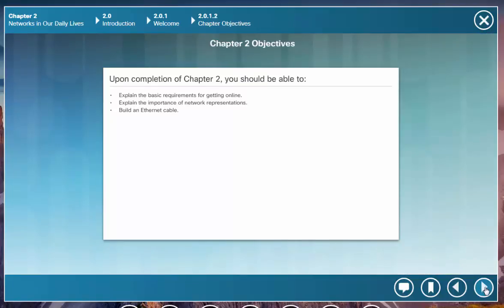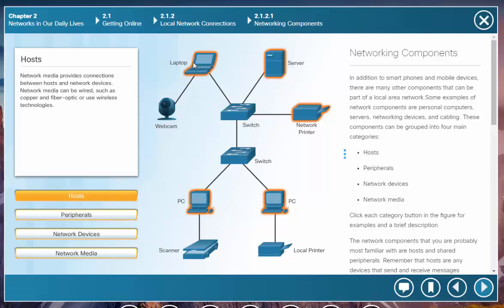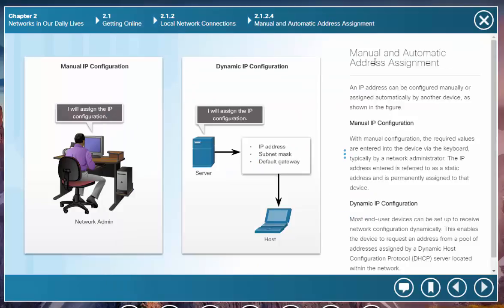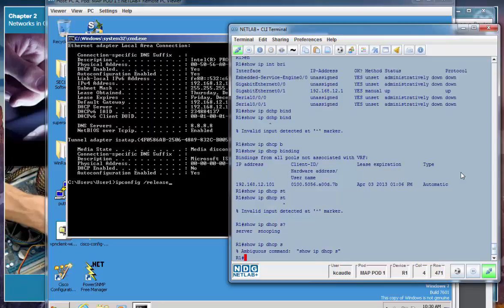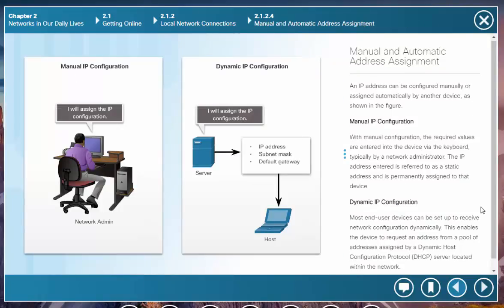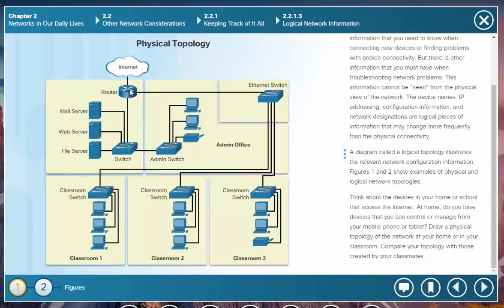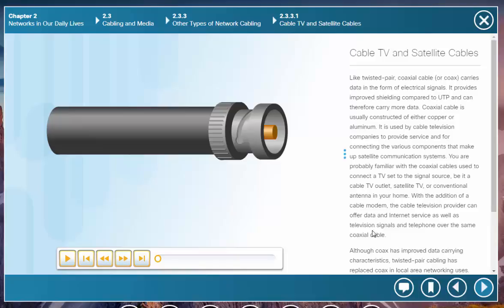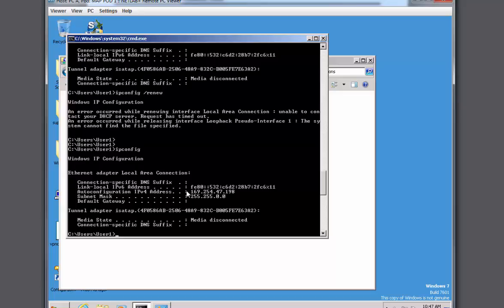Networking Essentials Chapter 2